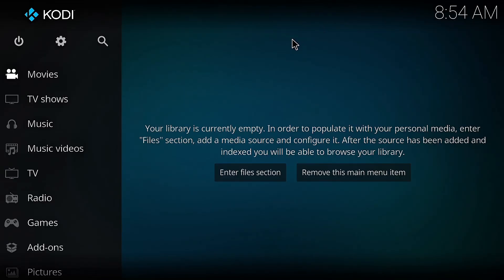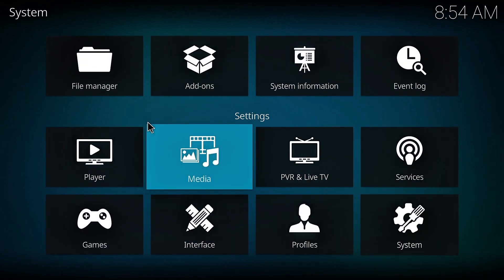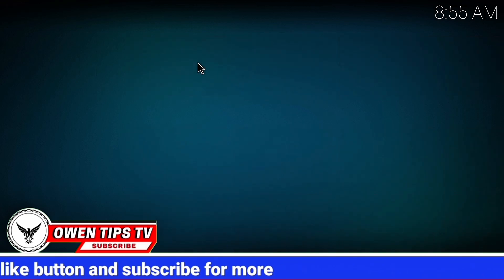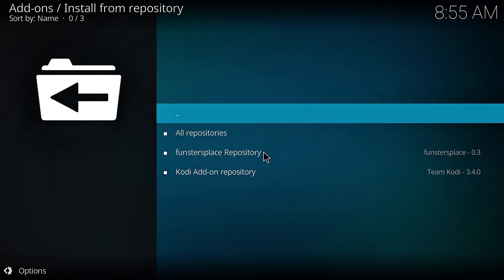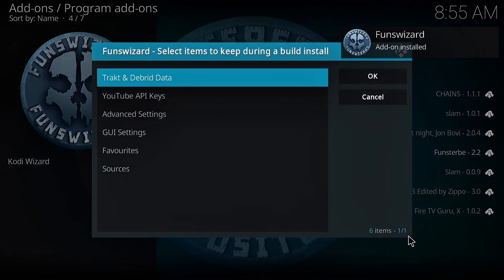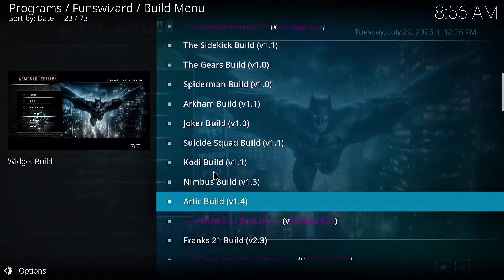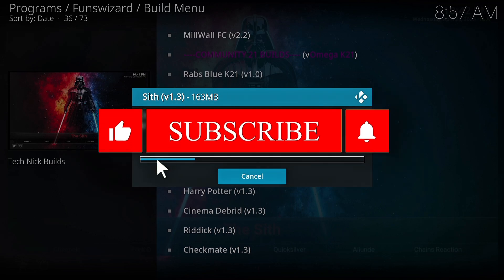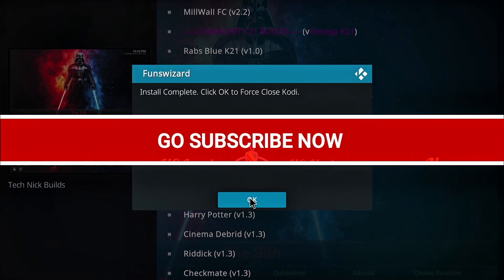BEST KODI BUILD 2025: ULTIMATE GUIDE TO FAST, SAFE & FULLY LOADED!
BEST KODI BUILD 2025: ULTIMATE GUIDE TO FAST, SAFE & FULLY LOADED KODI SETUPS
Looking for the best Kodi build in 2025? In this video, I’ll show you step-by-step how to install the top Kodi build from the Funstersplace Wizard. This build gives you an amazing streaming experience with all the addons you need in one place.

👉 Follow the tutorial closely and you’ll be up and running in no time!

00:00 – Intro
00:31 – Enable Unknown Sources
00:59 – Add  Source
01:037 – Install Repository
01:55 – Funstersplace Wizared
02:023 – Open Wizard & Install The build
03:00 – Let It Download & Force Close
03:027 – Quick Tour of the Build
03:047 – Outro (Like, Comment & Subscribe!)

For any copyright concerns or inquiries

YOUR FAVOURITE BEST KODI BUILDS. INSTALL YOUR CHOICE OF KODI BUILDS

If you enjoyed this guide on installing the best Kodi build from the CMan Wizard, smash that Like button, drop a Comment if you have questions, and make sure to Subscribe with the bell on 🔔 so you don’t miss future Kodi builds and addon tutorials. Happy streaming!”